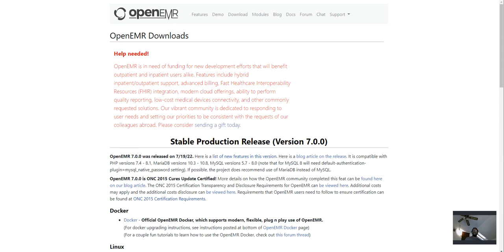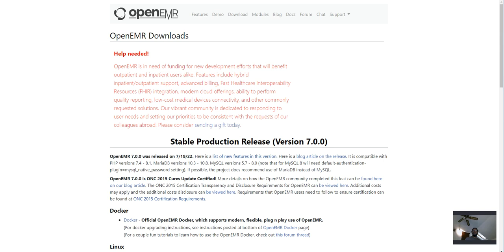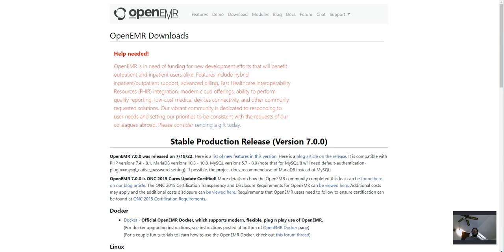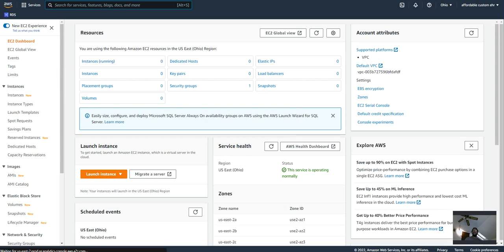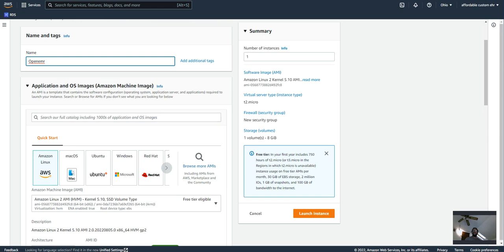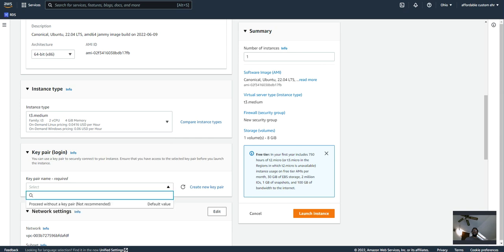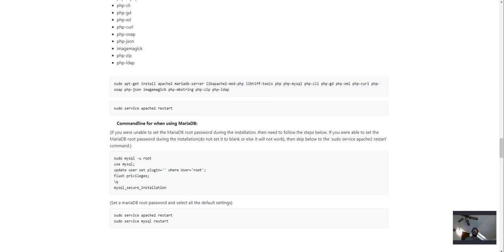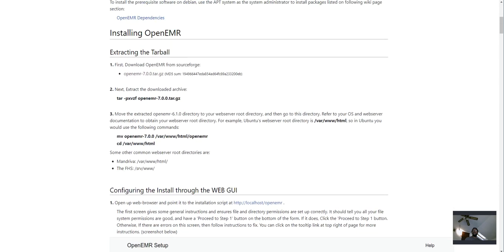Installing OpenEMR v7 on Ubuntu 20.04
This is our favorite way of installing OpenEMR. It can be done in under half an hour for any beginner. It can be done in the cloud or any local machine that you have installed Ubuntu. Because we do a lot of customization of OpenEMR. This is our favorite way to do it. It is not the only way.
Here are the links that are in the video.

### How to Install OpenEMR on a Linux Server (AWS)

This guide provides a step-by-step process for a flexible and customizable installation of OpenEMR on a bare-metal Linux server, using an AWS EC2 instance as an example.

### 1. Launch an EC2 Instance on AWS
* **Log in to AWS:** Go to your AWS account and select a region closest to your location.
* **Navigate to EC2:** Go to the EC2 service and click "Launch Instances."
* **Select an OS:** Choose a Linux distribution, such as Ubuntu 20.04.
* **Choose a Server Type:** For optimal performance, select at least a **t3.small** instance. A **t3.medium** with 4GB of RAM is recommended for the best performance and longevity.
* **Create a Key Pair:** Create a new key pair, which you will use to securely log into your server.
* **Launch the Instance:** Click to launch your server instance.

### 2. Log In to Your Server
* Use a tool like **PuTTY** to log in to your server instance using the key pair you created. You will be at a command prompt.

### 3. Install the LAMP Stack
* **Follow the OpenEMR Instructions:** Go to the OpenEMR download page for the Linux installation guide.

* **Copy the Command:** Copy the command provided on the page for installing the LAMP (Linux, Apache, MySQL, PHP) stack.
* **Paste and Run:** Paste the command into your server's command prompt and run it. This will install all the necessary dependencies.
* **Configure MariaDB:** Follow the subsequent steps in the OpenEMR instructions to install MariaDB and secure your server.

### 4. Install OpenEMR
* **Download the Files:** Follow the instructions on the OpenEMR Linux installation page to download the OpenEMR files to your server.
* **Follow All Steps:** Use the detailed instructions, including the provided screenshots, to complete the installation of OpenEMR on your server.

Once these steps are completed, your OpenEMR instance will be up and running. You will now have full access to your server for further customization and to familiarize yourself with the program's features.